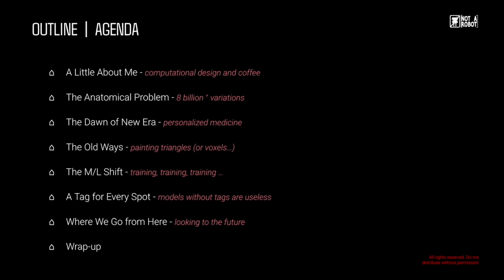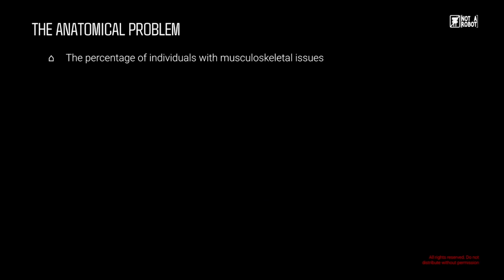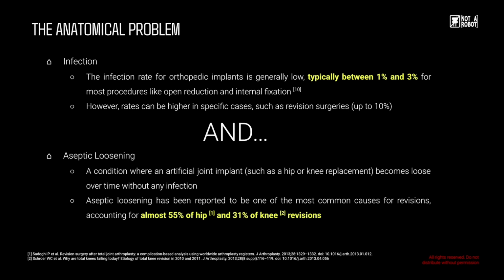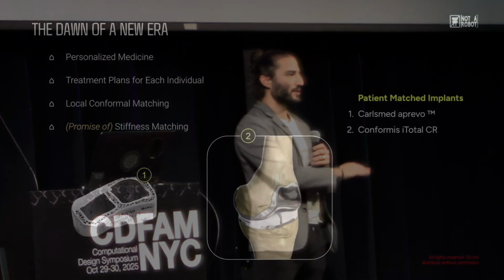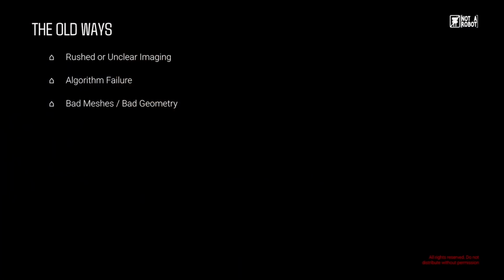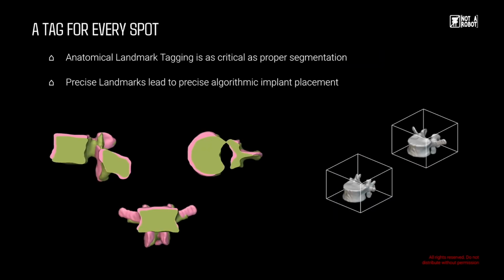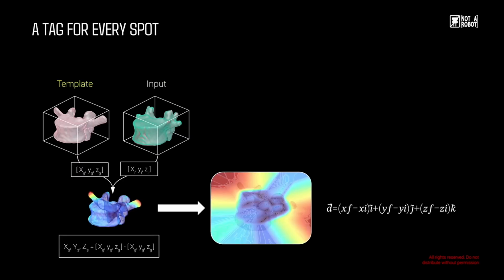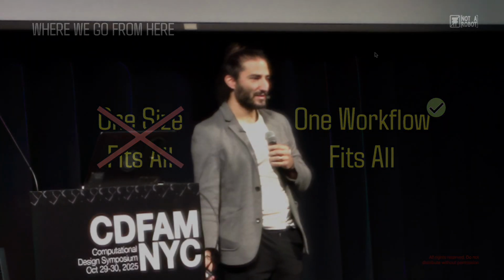Intelligent Anatomic Models from CT Utilizing ML - Matt Shomper - CDFAM NYC 25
Recorded at CDFAM Computational Design Symposium, NYC, October 29-30, 2025

Organization:
Not a Robot

Presenter:
Matt Shomper

Intelligent Anatomic Models from CT Utilizing ML
Presentation Abstract
This presentation discusses an accessible system that takes CT scans and automatically turns them into detailed 3D models while intelligently tagging important anatomical features. Instead of engineers and researchers spending hours manually creating these models and identifying landmarks, our approach uses machine learning to do the heavy lifting.

The process works by feeding CT scan data through specialized algorithms that can recognize the structures and convert the flat scan slices into three-dimensional representations. At the same time, the system automatically identifies and labels key anatomical points like bone structures or tissue edges – creating a smart, annotated 3D map of what was scanned.

This has the ability to dramatically speed up workflows that previously required tedious manual work. The automated tagging means that medical professionals get consistent, standardized labels across different cases, which is especially valuable for surgical planning and patient-specific implants.

The presentation will cover some challenges of utilizing M/L, how manual inputs can train algorithms over time, and looking towards the future of validating such systems for true use in commercialized systems.

Speaker Bio
Matthew is a visionary leader in the computational design of advanced 3D-printed medical implants, with close to 15 years of experience in engineering, research, and innovation. As an inventor, creator, and passionate leader, he has been a part of founding businesses focused on additive manufacturing and is an internationally recognized speaker on biomimicry, computational modeling, and additive manufacturing – lecturing at conferences and prestigious universities including MIT and Harvard. Matthew’s work is driven by his passion for exploring the macro and micro of biological forms, turning algorithms into functional structures for physical devices. He has pioneered the idea of a “biologically advantageous implant,” and has also spearheaded multiple public initiatives to synthesize biological structures as computational models for use in engineered products. He currently is the founder and principal consultant of Not a Robot Engineering, a co-founder of LatticeRobot, and involved in several other stealth startups.